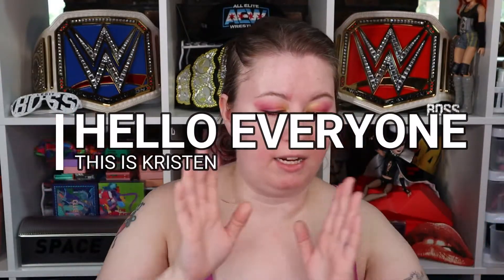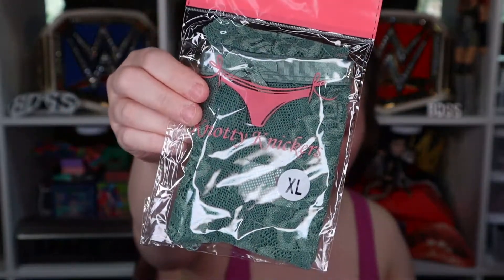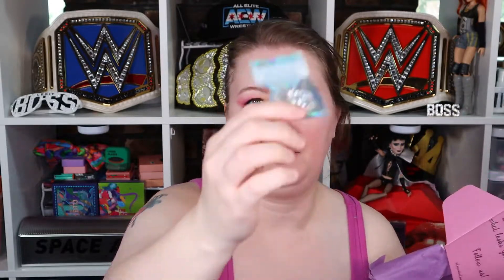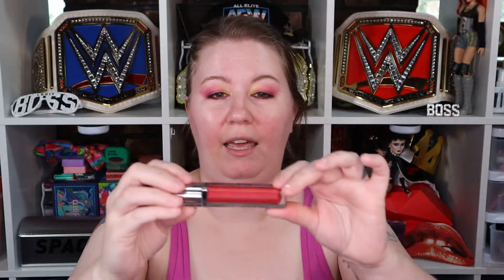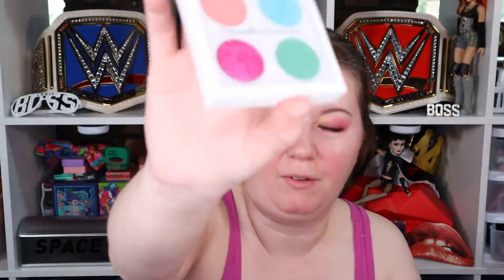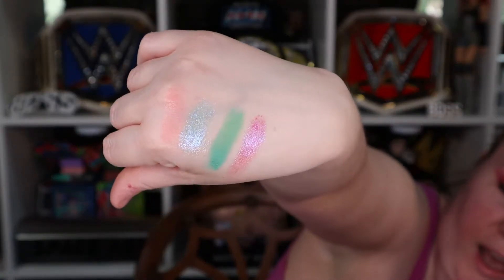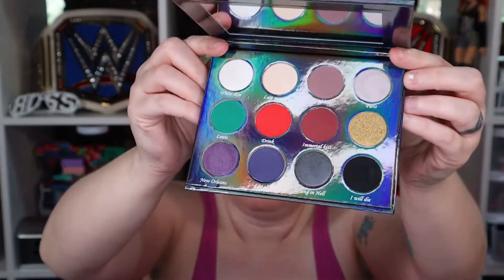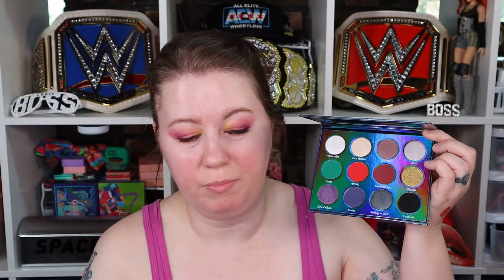Knotty Knickers & Copacetic Cosmetics April Convert Unboxing, plus Lovelace Cosmetics [DISASTER?]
Hello! Today I'm unboxing two monthly subscription boxes - Copacetic Cosmetics Mystery Convert Box for April, and my Knotty Knickers bag. I'm also showing you a palette I purchased from a small indie brand named Lovelace Cosmetics...It wasn't a very good first impression...OPEN ME!

No More Nudes palette from Dramatique Boutique

If you are a fellow small channel youtuber, I started a group on Facebook to get together and discuss anything youtube related

I use Filmora Wondershare X to edit my videos. You can try it out here for free for 30 days (I get points towards free time if you use my link)

Open to PR & collabs with other channels! Address is in "about me" section.

My name is Kristen. I am a railroader by day and a makeup enthusiast by night. On my channel you will find subscription unboxings, hauls, testing new products, product reviews, vlogging, a sprinkling of nerd fandoms (including - but not limited to - Gaming [Everquest II, Final Fantasy XIV, World of Warcraft], Marvel, Snowpiercer TV, and Science Fiction in general), Wrestling talk (AEW, Impact, New Japan, Ring of Honor, WWE, and the Indies) and whatever else suits my fancy 💋